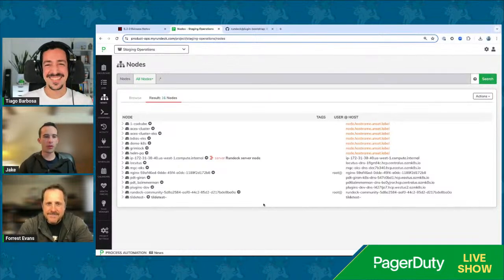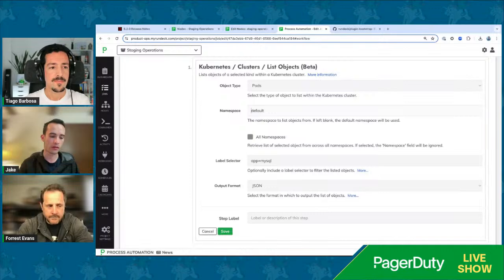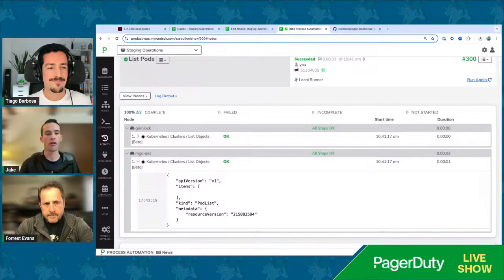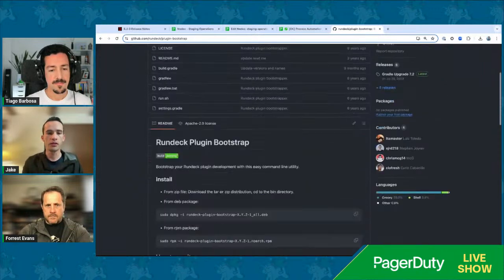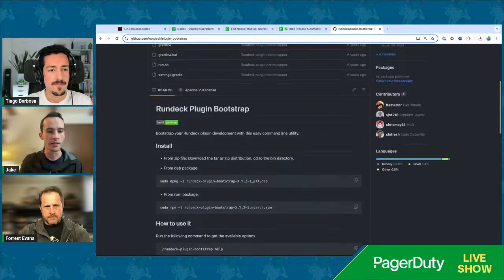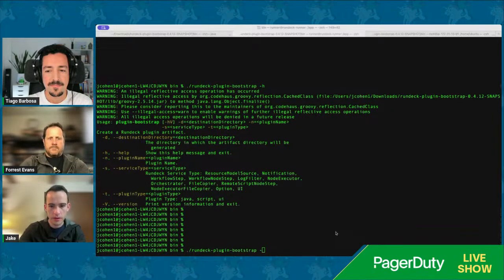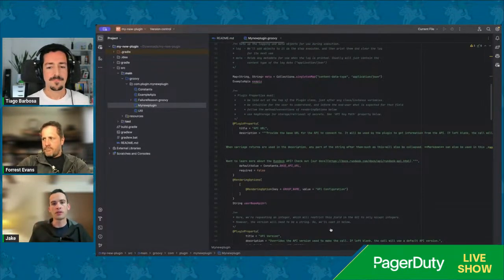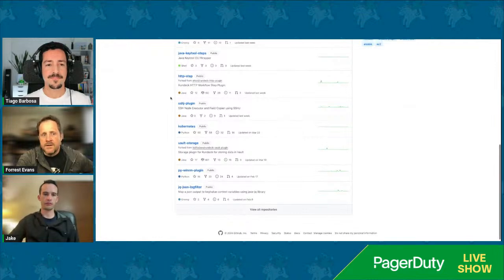Process Automation Release Notes v5.2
Chat with the PagerDuty Process Automation product management team. Join us to learn more about what's new in the new release - v5.2 - and what's coming for automation!